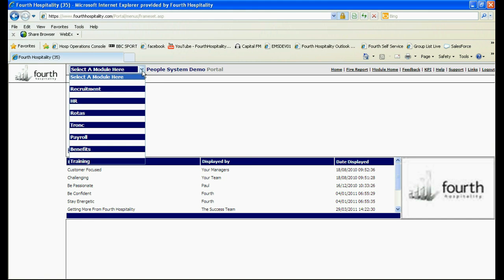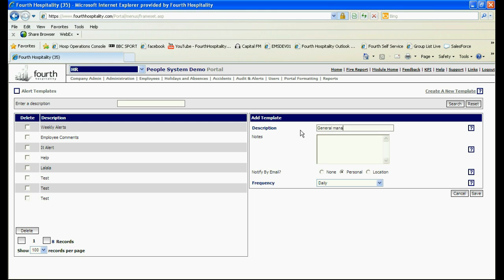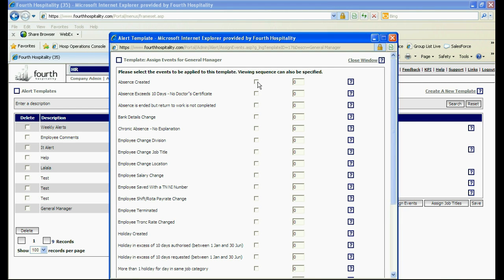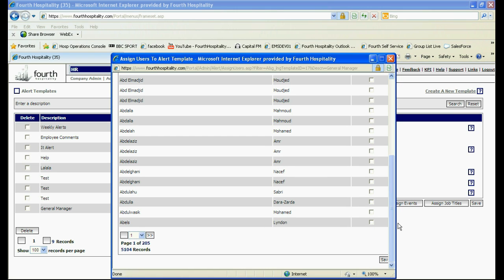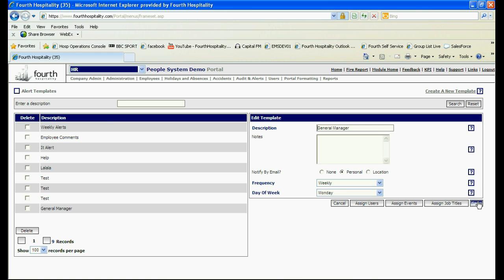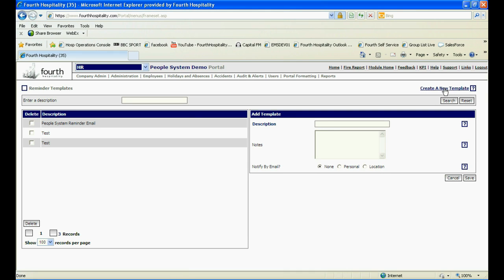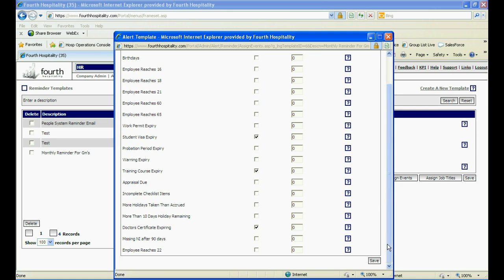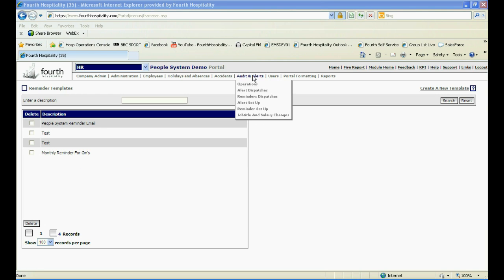Alerts & Reminders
This video will show you how to set up alerts and reminders.
Please note you do need to have an admin user name and password for access to this.